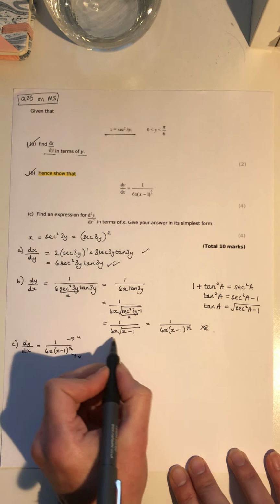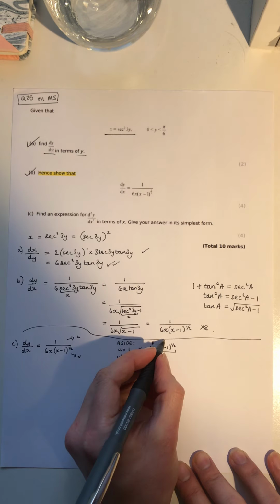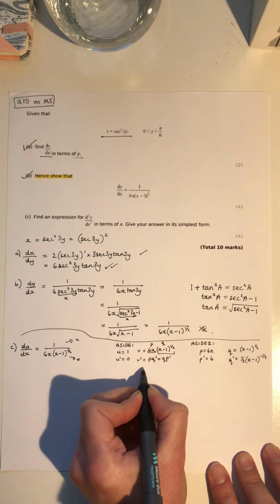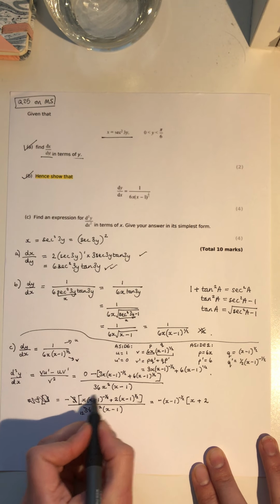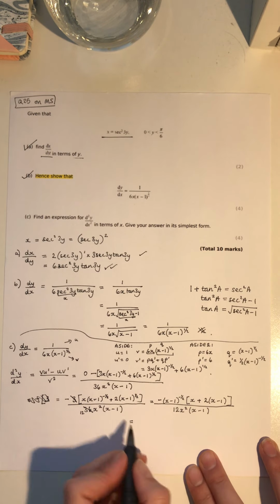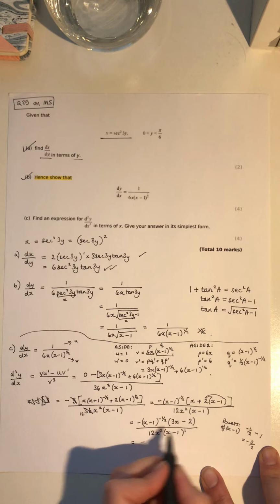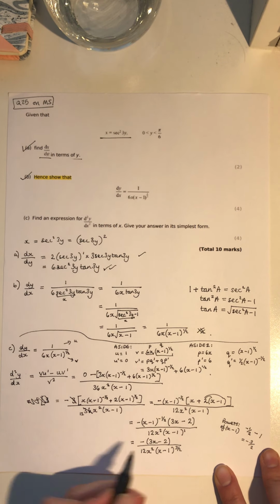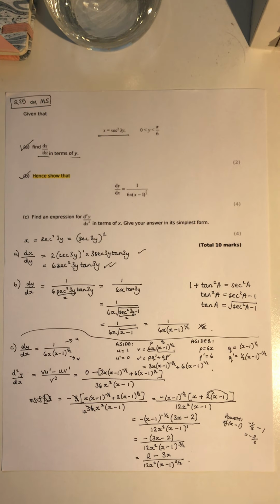Y2 Pure Winter Revision Q25 (unnumbered)